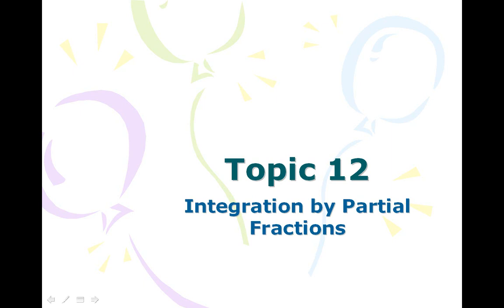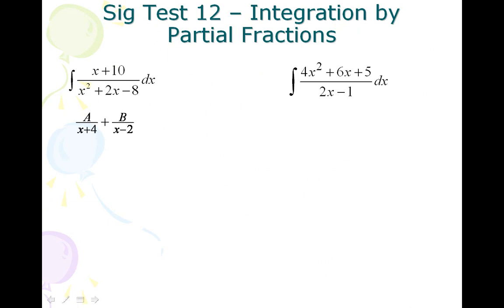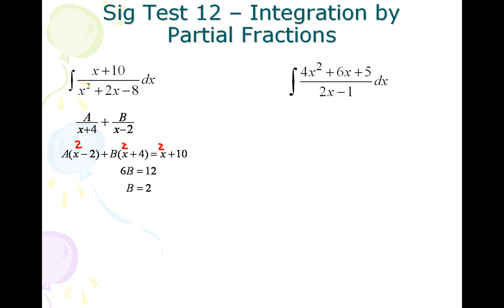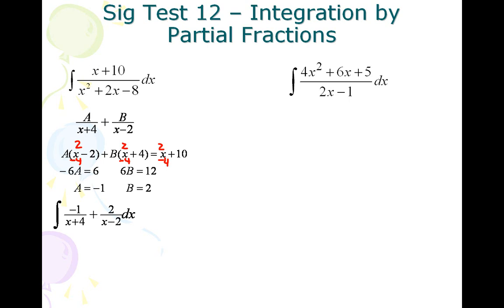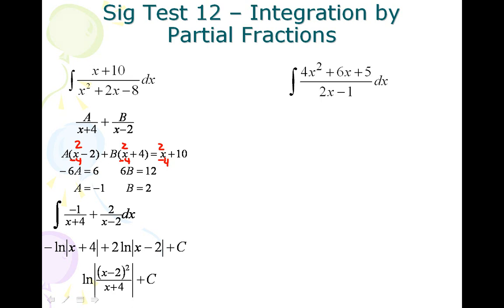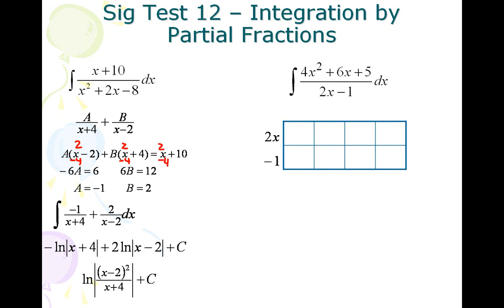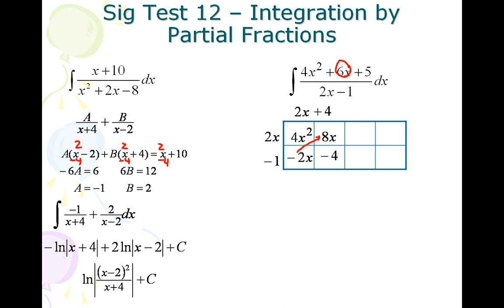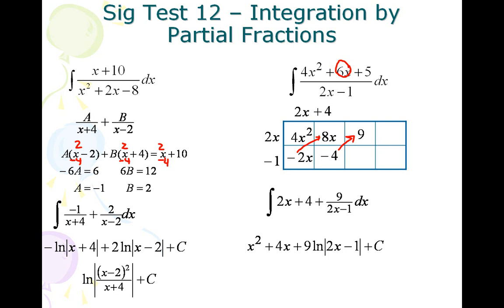BC Sig Test #12 Integration by Partial Fractions